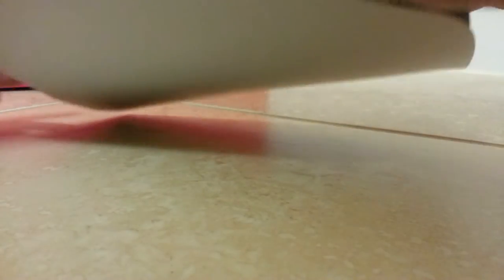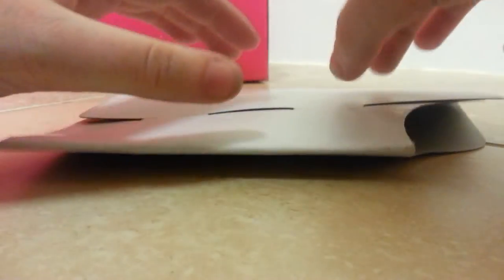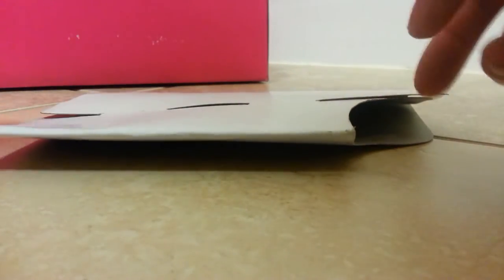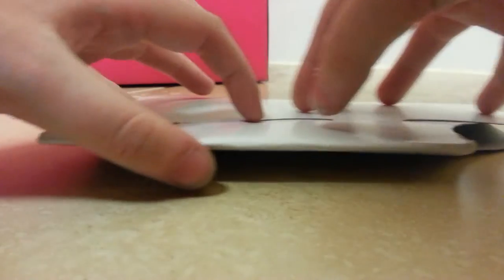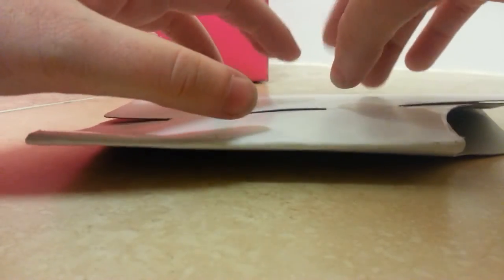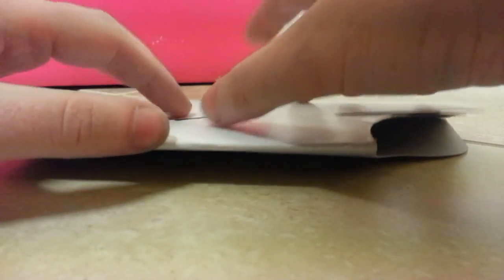I'm back with another shopping "haul"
Heh heh heh...I'm still here...
Indigo